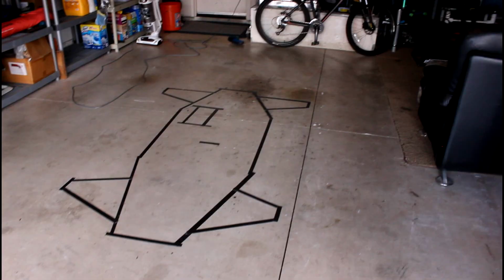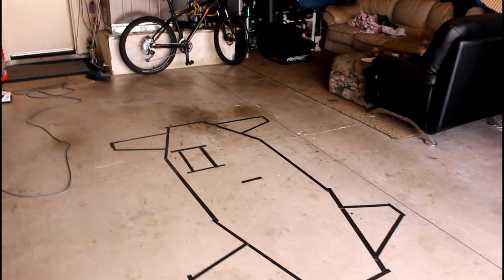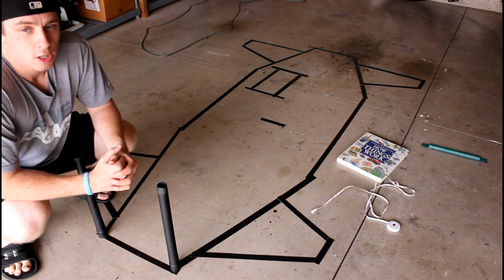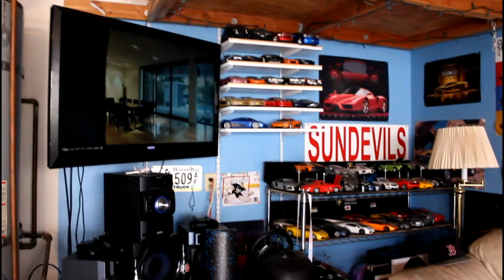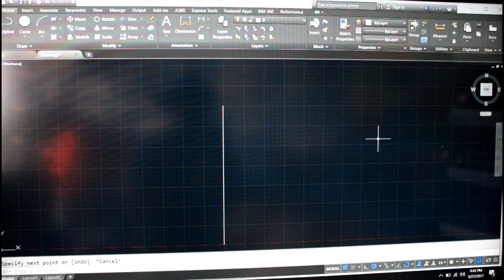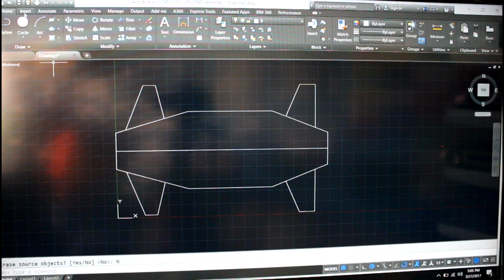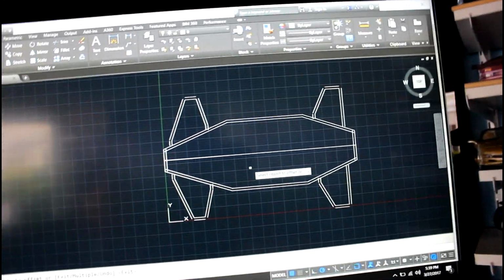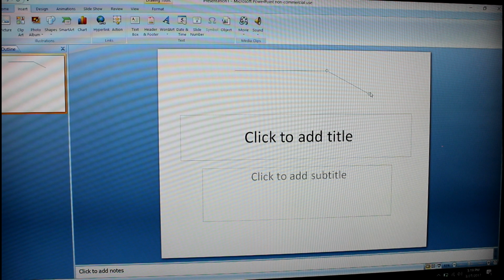How to Build a Go Kart 4: Frame Measurements and Initial CAD Design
Today, I continue on the How to Build a Go Kart Series! Had some issues with my computer that really halted these videos for a while, but we're all good now! In this installment of the HTBGK, I go over the idea of taking the measurements from the tape design we made in videos 2 and 3, and turning that into a usable CAD model on the computer! Upon final thoughts after filming this video, I will be making some edits to the frame because I don't really like the overall shape of the frame and how long the suspension arms are.